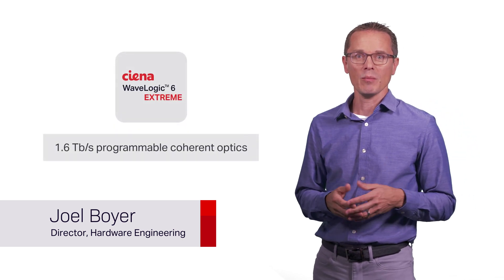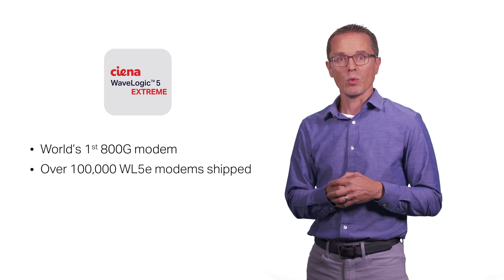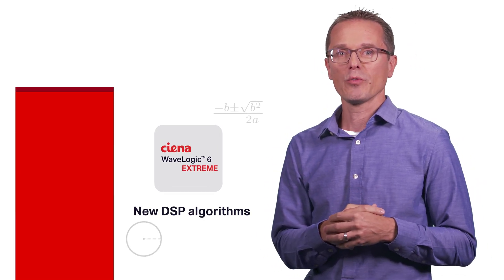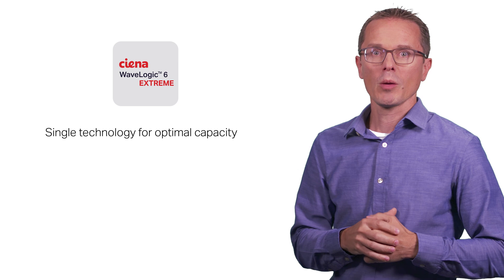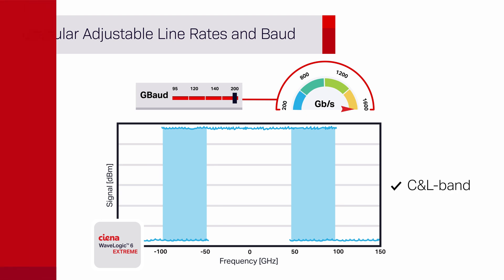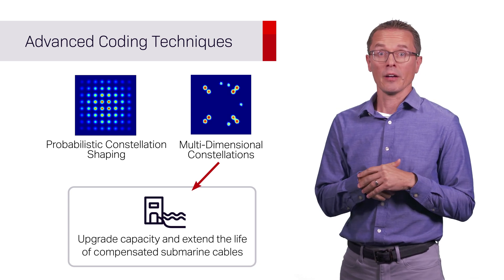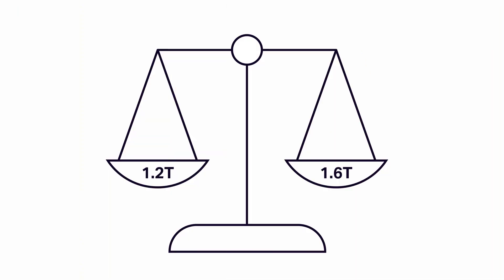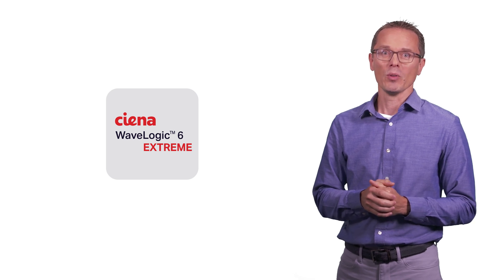Chalk Talk: WaveLogic 6 1.6T DSP Innovations, Elevating Network Performance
Joel Boyer describes the DSP innovations implemented in Ciena's WaveLogic 6 Extreme 1.6Tb/s coherent technology and how these drive improved network performance and reduced energy consumption.